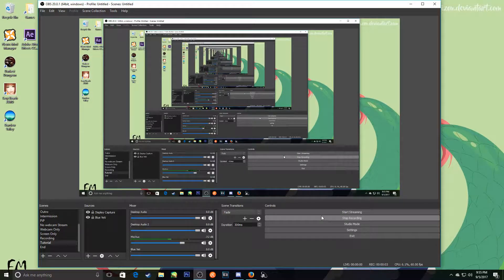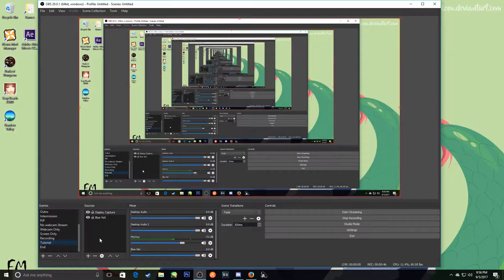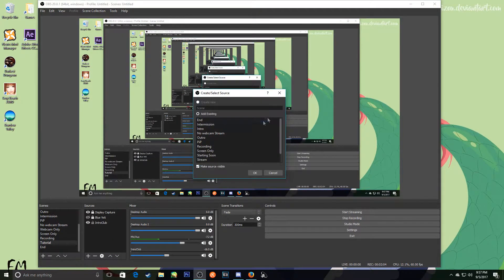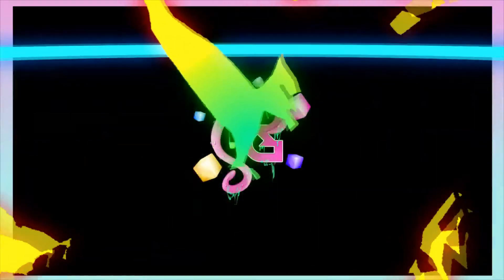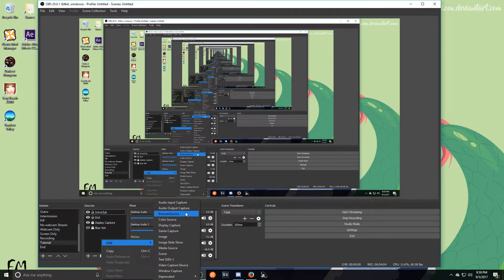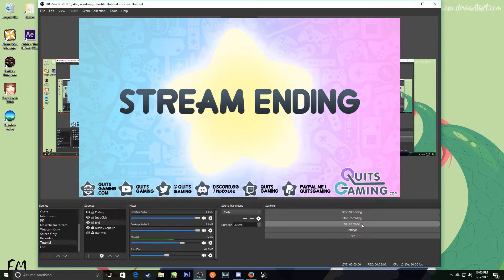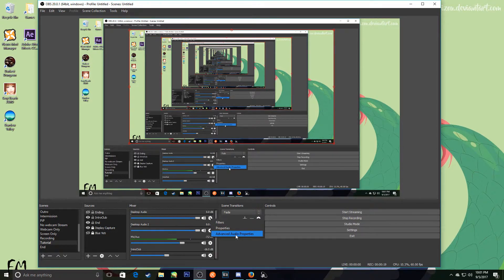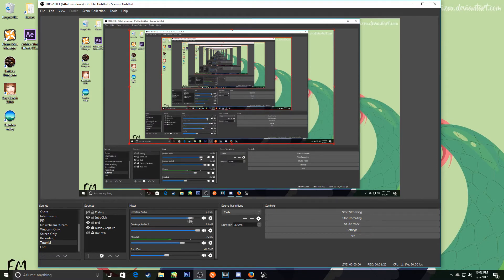OBS Tutorial - Automated Intro/Outro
Just a few tricks I picked up on OBS Studio, requested by SoulEater.

NOTE: I've had a lot of people address the fact that they can't hear the intro/outro. While you (as the operator of the OBS program) won't be able to hear the media, it is playing for the audience. You'll be able to see the audio active in the 'media source' under the Audio Mixer to the right of the Sources list.

By adding a Scene under the media source, it'll allow the scene to switch to that scene after the media is finished playing.

Commentary by Silvamord. Original artwork and content copyright Quits Gaming. All game content copyright its original owner, creator, developer, and/or distributor.